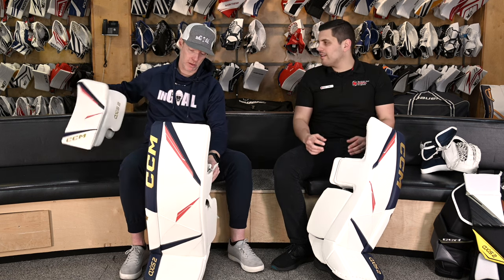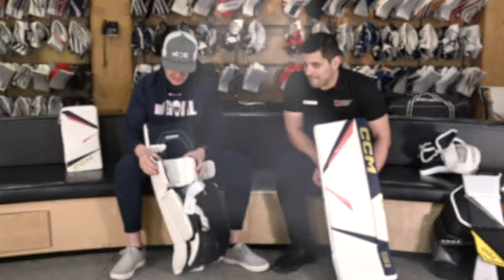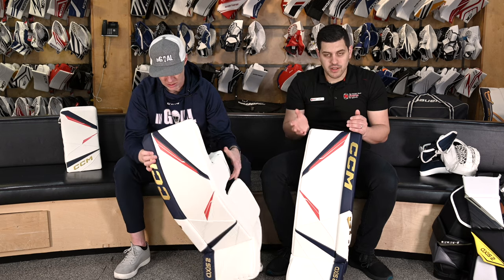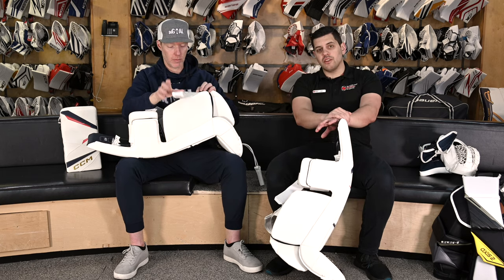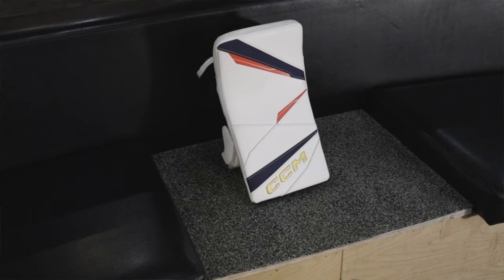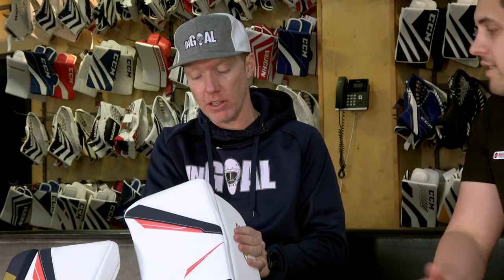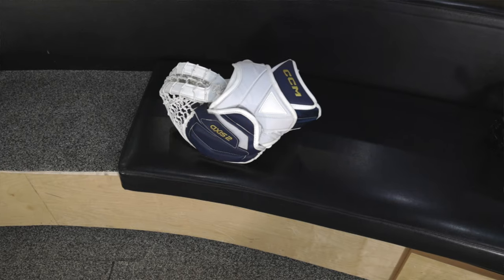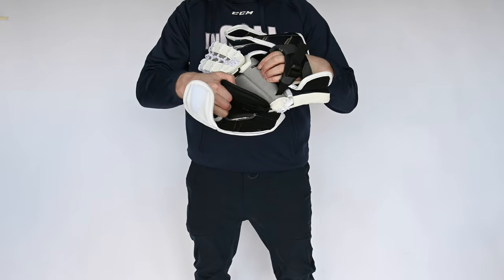CCM Axis 2 Gear Review at The Hockey Shop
CCM's new AXIS 2 goaltending gear is a huge step forward for the line with revolutionary changes to pads and glove (which features an innovation never seen before in the industry) and significant modifications to the blocker making it their lightest and most functional ever.

For more ideas or if you have any more questions, you can reach out to Cam (or any of the experts - they are ALL goalies)  at The Hockey Shop Goal Department at 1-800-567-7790

This gear segment is also available each week on the InGoal Radio Podcast, hosted by Daren Millard with Kevin Woodley and David Hutchison.

Visit InGoal Magazine, the world's leading publication for goaltenders including Pro Reads where NHL goaltenders break down their saves each week, ProDrills, ProTips and much more. We take you behind the scenes and in the room as we meet with NHL goalies: